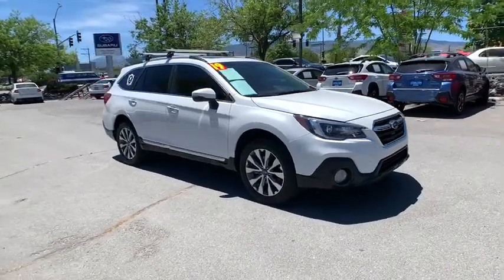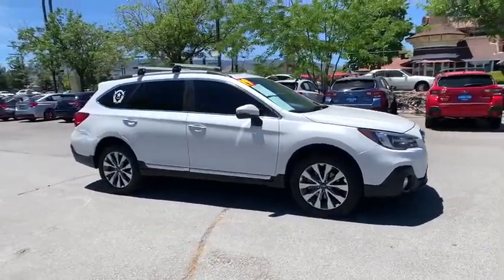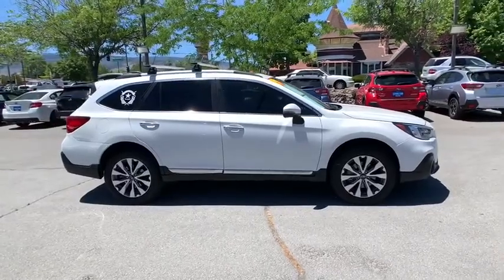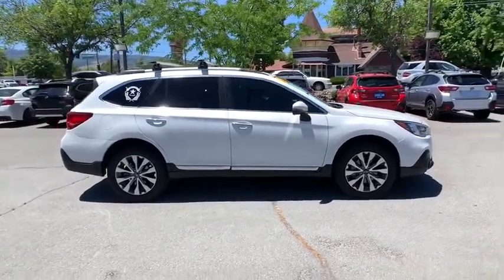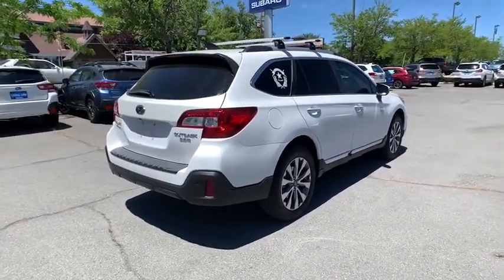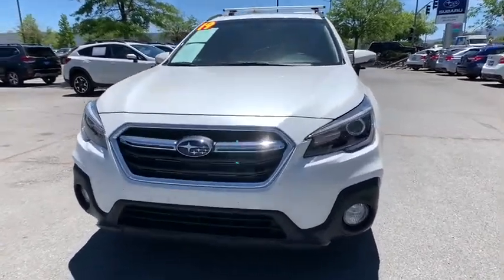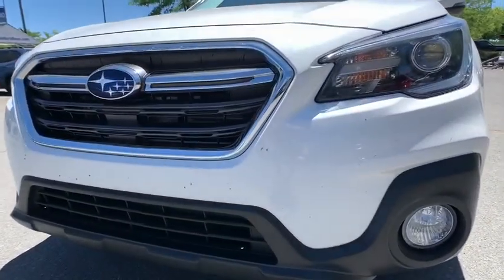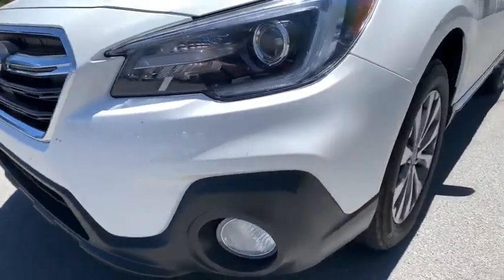2019 Subaru Outback Northern Nevada, Reno, Lake Tahoe, Carson City, Roseville, NV K3276500A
Used 2019 Subaru Outback available at Lithia Subaru of Reno in Northern Nevada. Servicing the Reno, Lake Tahoe, Carson City, and Roseville, NV area.
2019 Subaru Outback 3.6R Touring - Stock#: K3276500A - VIN#: 4S4BSETC1K3276500

CARFAX 1-Owner. $200 below Kelley Blue Book! FUEL EFFICIENT 27 MPG Hwy/20 MPG City! Heated Leather Seats Sunroof NAV Heated Rear Seat Back-Up Camera Premium Sound System Alloy Wheels POPULAR PACKAGE 3A Power Liftgate SEE MORE! KEY FEATURES INCLUDE: Leather Seats Navigation Sunroof All Wheel Drive Power Liftgate Heated Driver Seat Heated Rear Seat Back-Up Camera Premium Sound System Satellite Radio iPod/MP3 Input Onboard Communications System Aluminum Wheels Keyless Start Dual Zone A/C Rear Spoiler MP3 Player Keyless Entry Remote Trunk Release Privacy Glass. OPTION PACKAGES: POPULAR PACKAGE 3A Rear Seat Back Protector Part number J501SAL600 All-Weather Floor Liners Part number J501SAL410 Thule Crossbar Set - Touring Part number SOA567X020. Subaru Touring with Crystal White Pearl exterior and Java Brown interior features a Flat 6 Cylinder Engine with 256 HP at 6000 RPM*. EXPERTS ARE SAYING: Edmunds.com explains The inside of the Outback is a great place to spend time on the road. The front and rear seats provide all-day comfort and the soft suspension offers a smooth ride.. Great Gas Mileage: 27 MPG Hwy. AFFORDABILITY: This Outback is priced $200 below Kelley Blue Book. PURCHASE WITH CONFIDENCE: CARFAX 1-Owner VISIT US TODAY: At Lithia Reno Subaru youll get a great vehicle at a great price with the experience and dedication of our team behind you throughout the purchasing process and the duration of your ownership of your Subaru automobile. Our service to you does not end at the sale. Call us anytime with questions. Our entire team at Lithia Reno Subaru is here to help. If youre looking to purchase from a dealership dedicated to its customers come by Lithia Reno Subaru and experience our service for yourself! Price does not include $449 Dealer doc fee taxes and license fees. Price contains all applicable dealer incentives and non-limited factory rebates. You may qualify for additional rebates; see dealer for details.